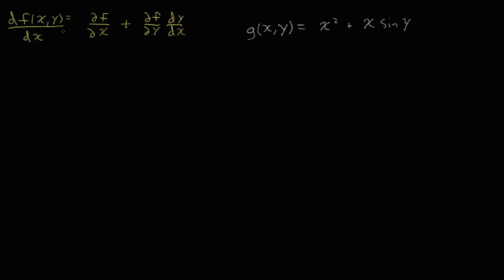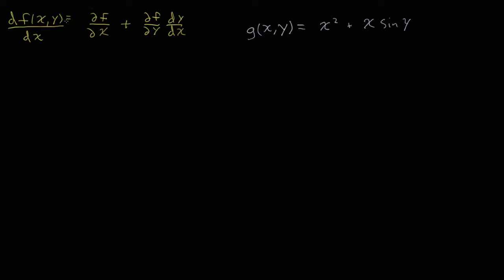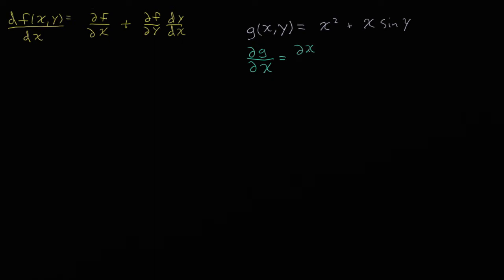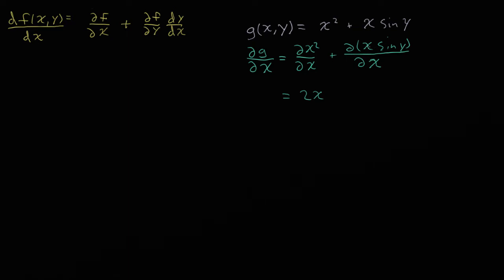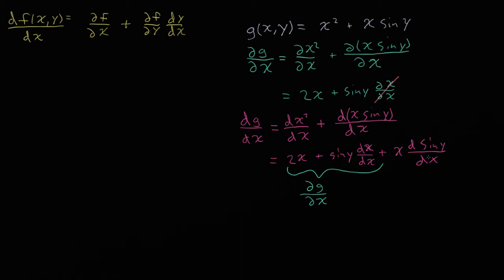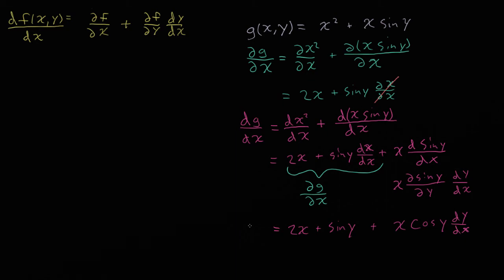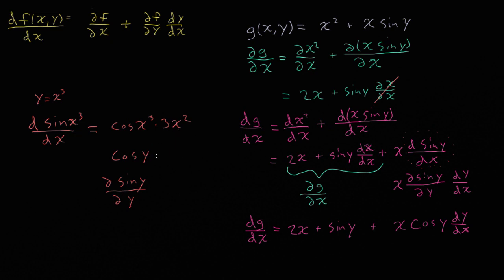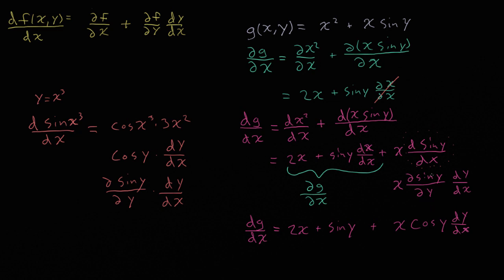Full derivative vs partial derivative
This video attempts to make sense of the difference between a full and partial derivative of a function of more than one variable.